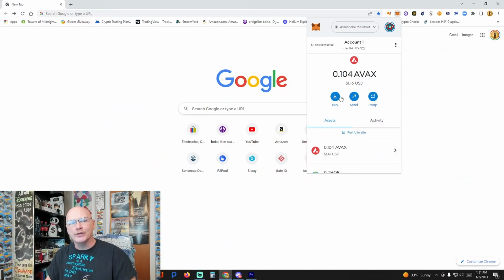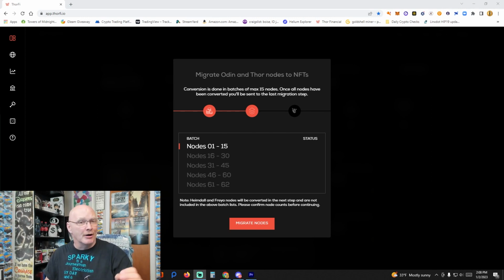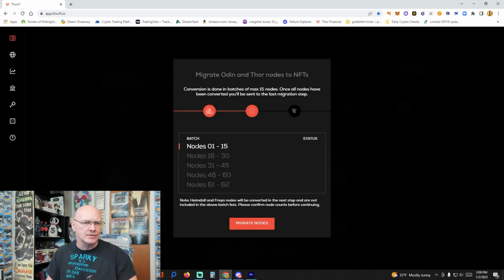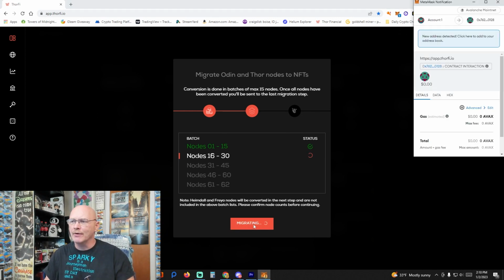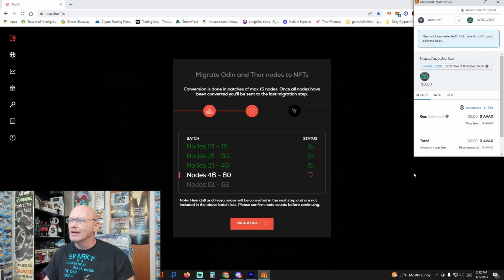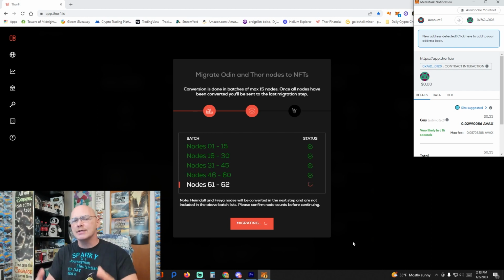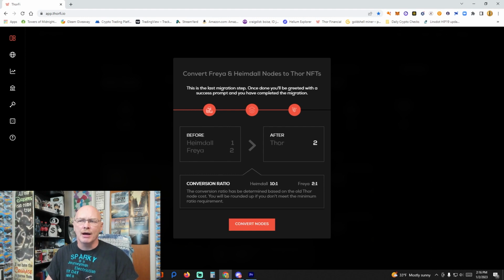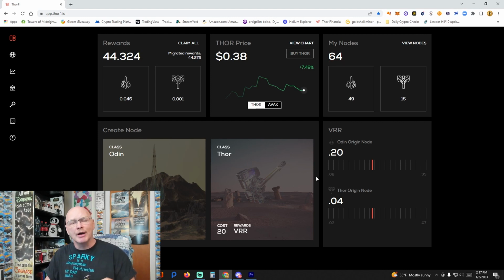"Step by Step" Guide to Migrate ThorFi! Free Capsule Giveaway!!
In this episode we are going to walk thru the process of migrating to the new ThorFi Dapp and how much it costs to complete the migration.

0:00         Intro
0:59         Connect to Begin Migration
1:33         Migration of Rewards
1:48         Migration of Thor and Odin Nodes in Batches
4:48         Migration of Heimdall and Freya Nodes
5:44         Migration Complete
5:52         New Dapp After Migration
6:31         Total in Fees to Migrate
6:45         Gleam Contest for Free Origin Burn Capsule
7:08         Disclaimer